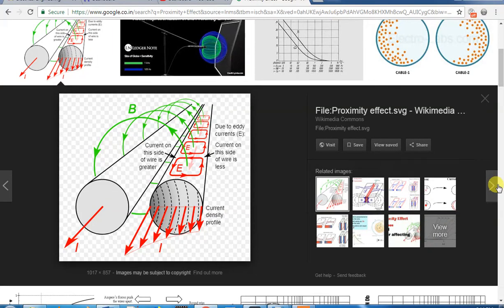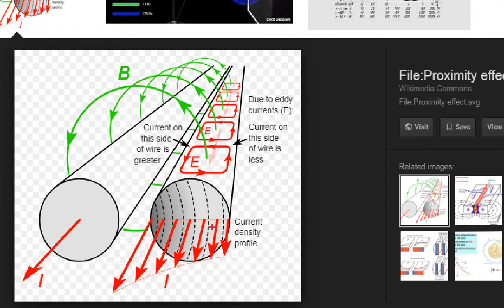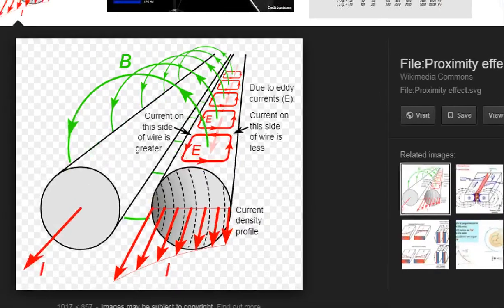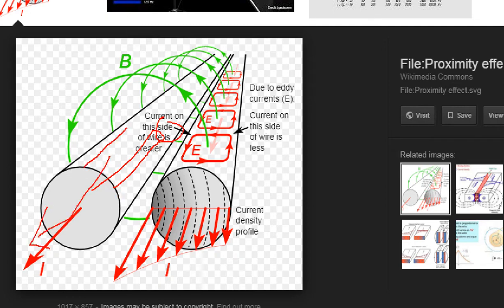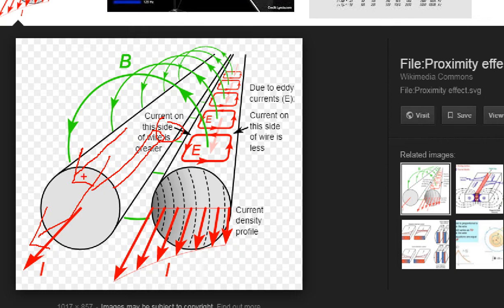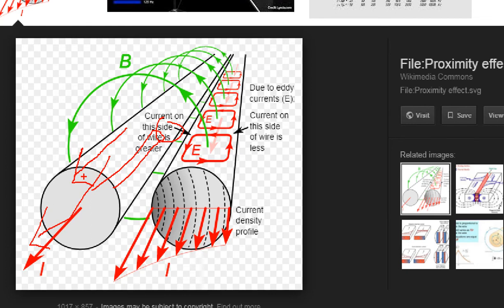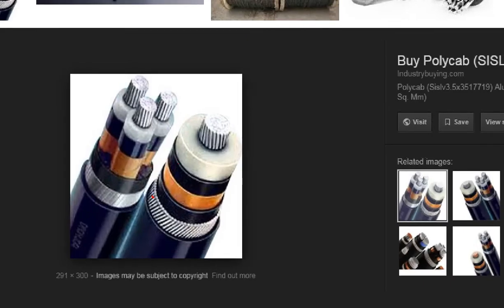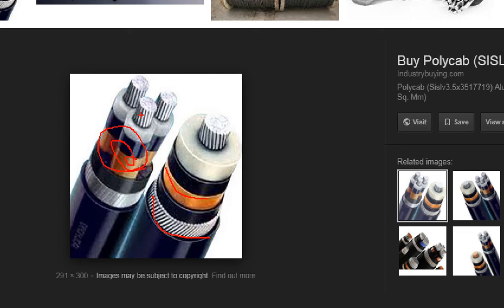Proximity Effect in Tamil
The current carrying conductor creates magnetic flux, upon the magnetic flux cut by a conductor means the current starts flowing. The same effect in the transmission and distribution line is called proximity effect.